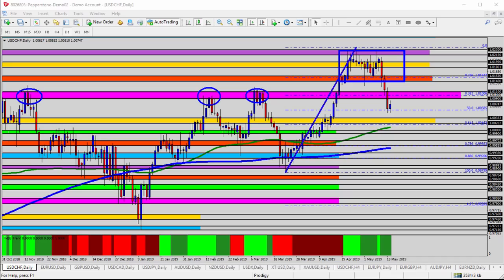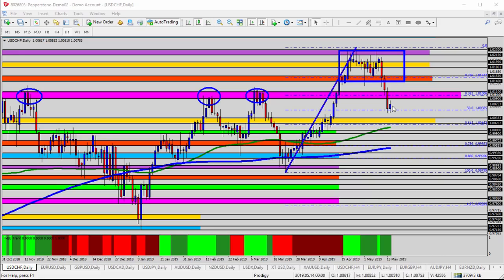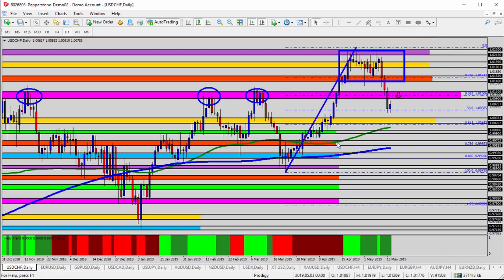Forex Technical Analysis: Looking to Sell 🔻 USDCHF on Rallies to Resistance Zone | 📊Ross Mullins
💡Today's forex technical analysis indicates an opportunity to sell rallies to join the pullback (deeper correction) in the US pair USDCHF (us dollar versus swiss franc). Also, 50-EMA | Daily Chart gravitates near 1.0083 level. If the US dollar can rally back to the 'pink zone' then sellers may start shorting this currency pair between 1.0090/1.0110 and our next level to consider selling is not too far at 1.0140/1.0150 levels. On the other hand, 38.2% Fibonacci rotates at 1.0120 level.

📌Historical levels tend to repeat as markets have memory. The smart money always leaves the necessary evidence to see where key decisions were taken. Avoid challenging those with more experience in the game.

📌Low Risk/High Reward opportunities are the name of the game. It is imperative to apply 'position sizing' and 'risk management' techniques in every trade.

📌One makes money in the markets when buying happens at the lows or selling at the highs. If you keep buying any asset at its high or selling at the lowest low, then becoming profitable is challenging.

⚠️Always trade or invest using financial resources you can afford to let go and will not affect your day to day lifestyle.

⚠️1-more thing; Past Performance does not indicate future performance. If it happened, it does not have to happen again in the now or future.